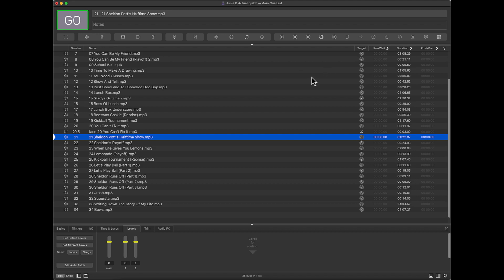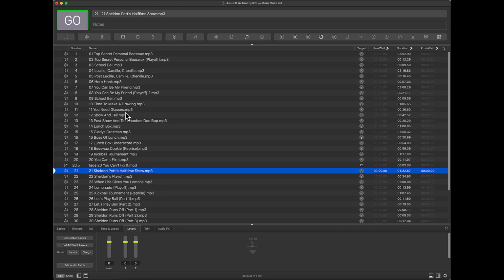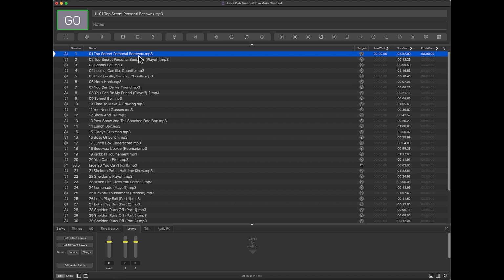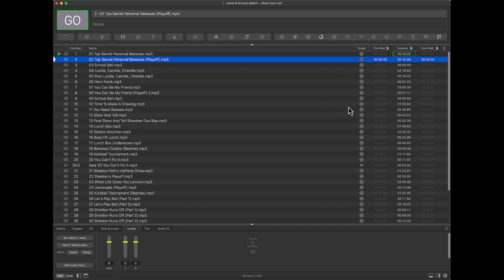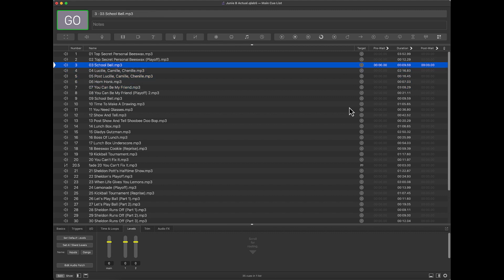Two-Minute Tutorial - QLab - Run and Escape Cues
Short tutorial on how to start a cue running in QLab and the easiest way to stop a cue in case you goof